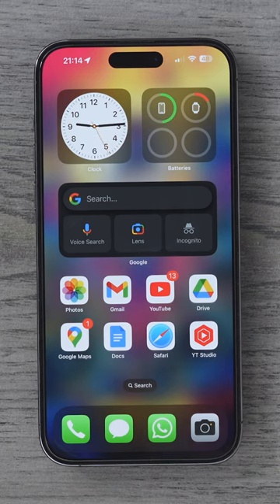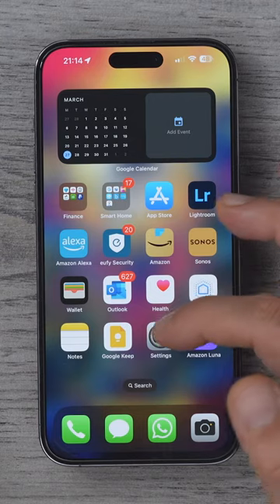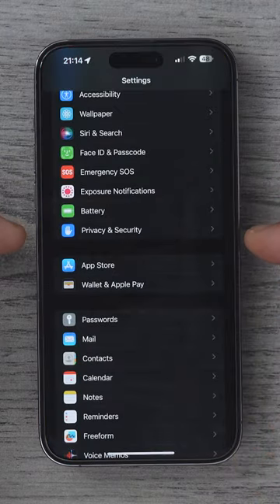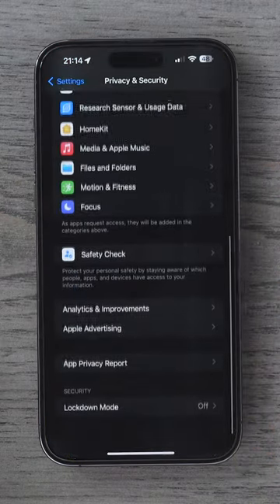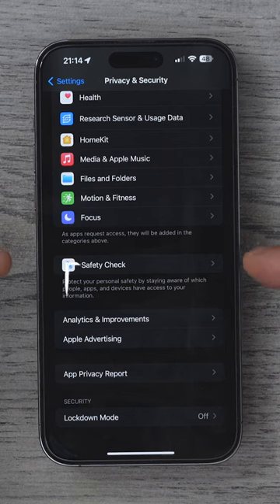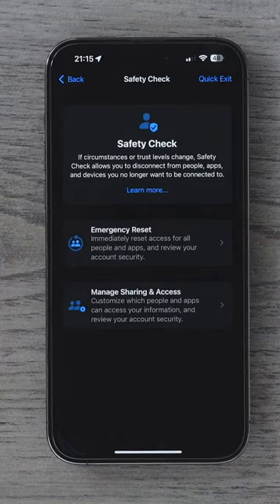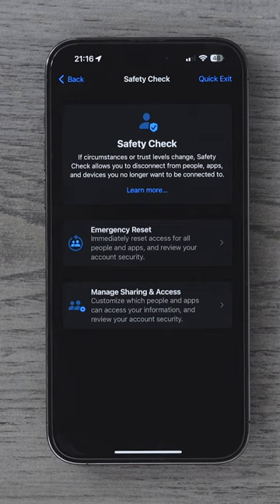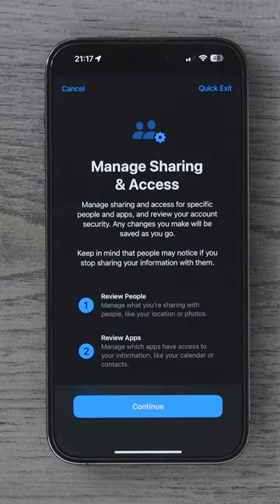How To Find Out If Your iPhone Has Been Hacked ( Tip 12 of 15 )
Ever wonder if your iPhone has been hacked? Well with Apples iOS16 there is an easy way to find out. Here is how to do it.